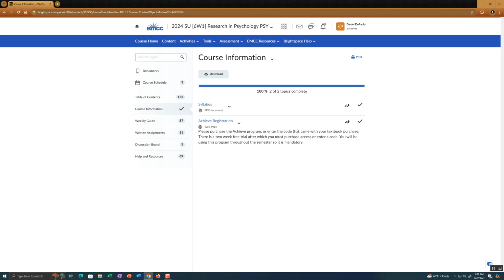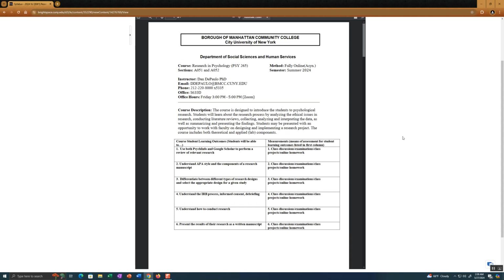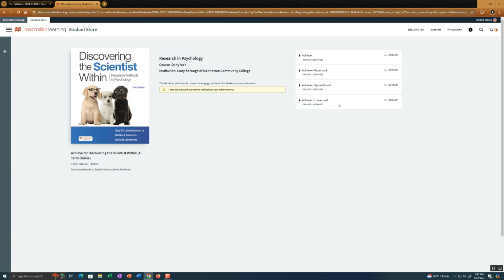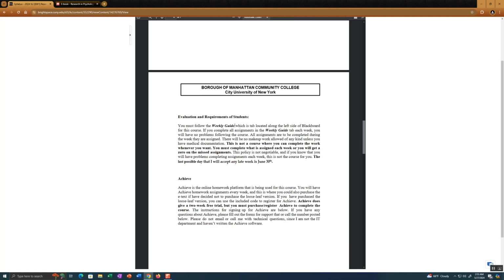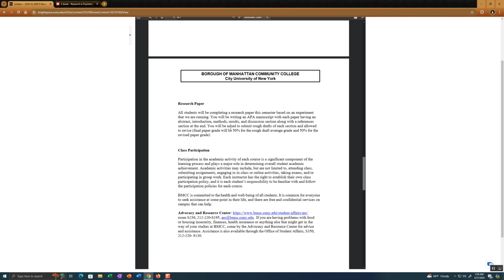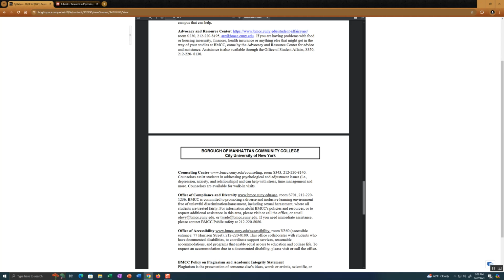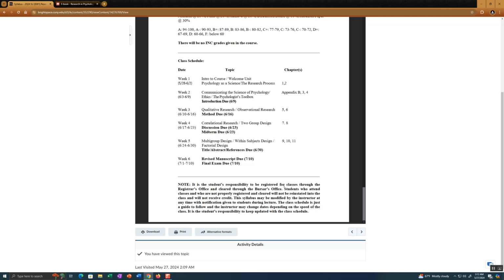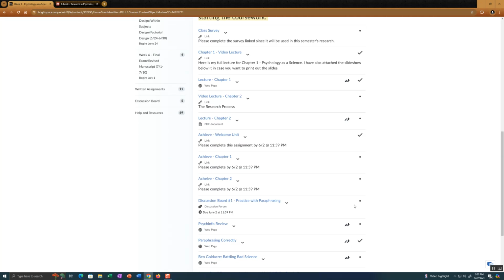PSY 265 Intro to Course Summer 2024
An introduction to the course and the Brightspace Learning Management System.